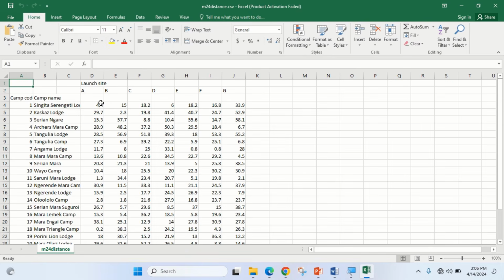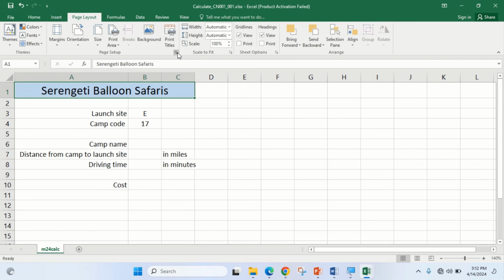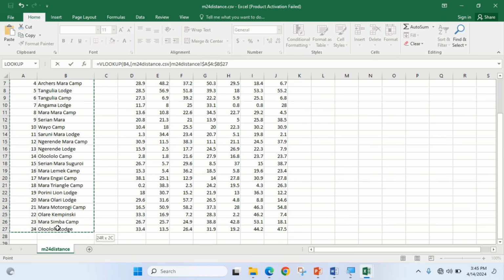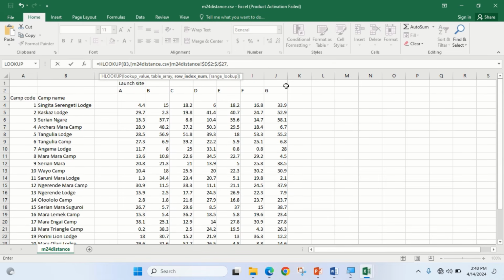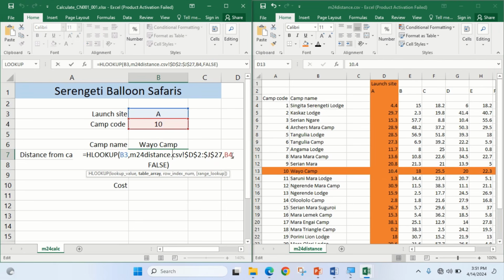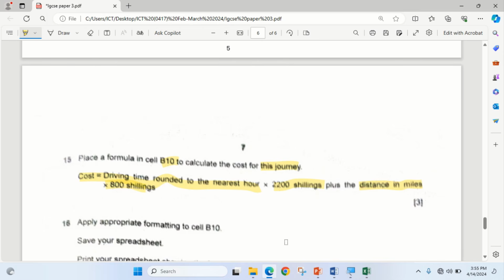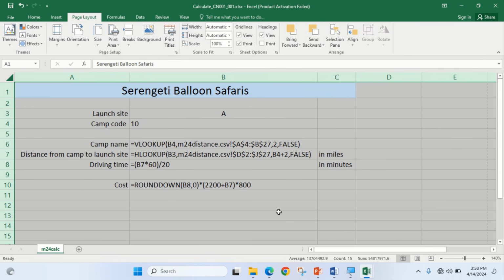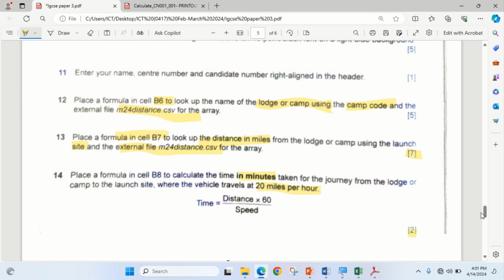IGCSE ICT 0417 Feb March 2024 PAPER 31 | Spreadsheet Ms Excel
This video provides solution to February March 2024 Paper 31 question on Spreadsheet. Here in the video, newly introduced topics in the syllabus are explained as shown in the question.

You will learn how to format data on spreadsheet package, how to perform conditional formatting, printing in different layouts, etc. You will also see how vlookup, hlookup and xlookup can all be used.